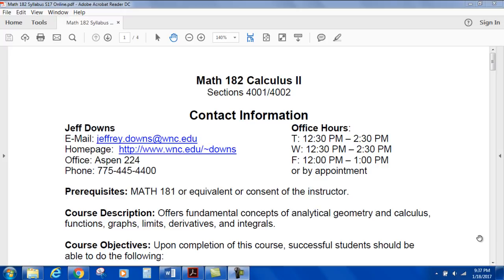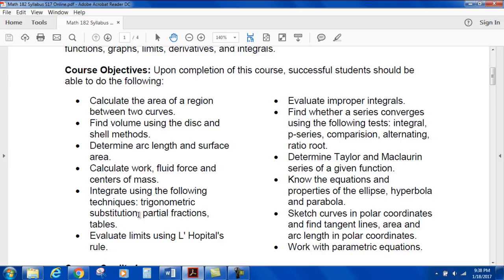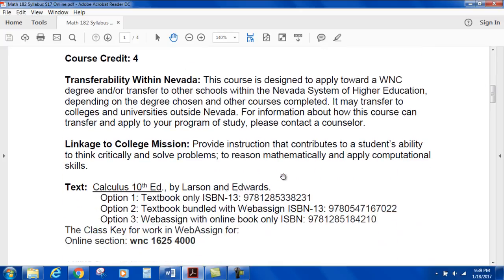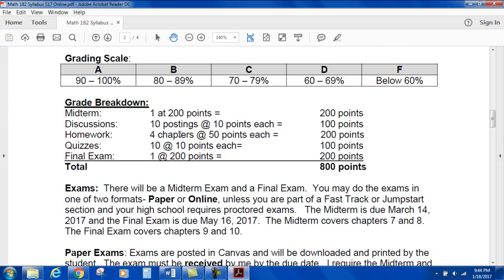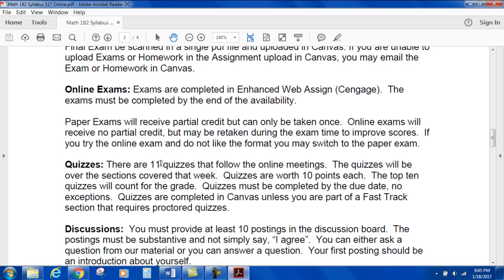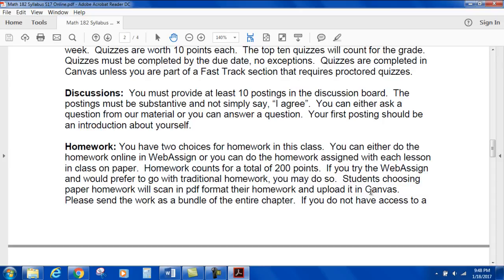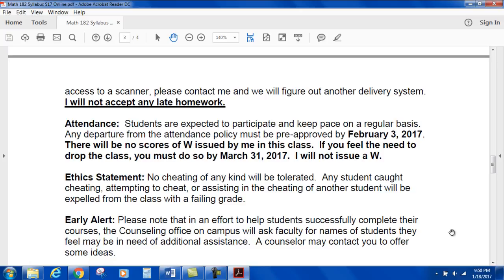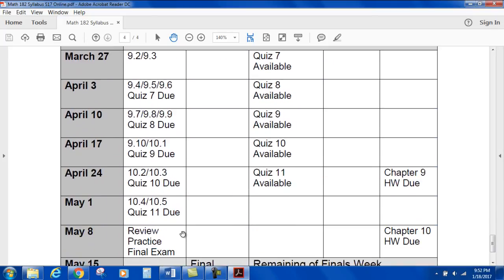Math 182 Syllabus Review Spring 2017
This is the Syllabus Review for Math 182 at Western Nevada College.